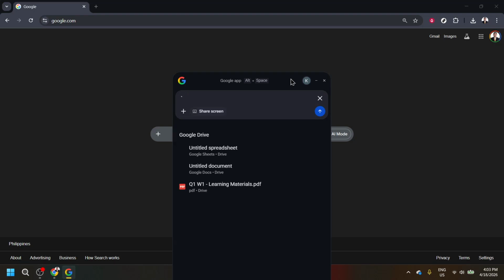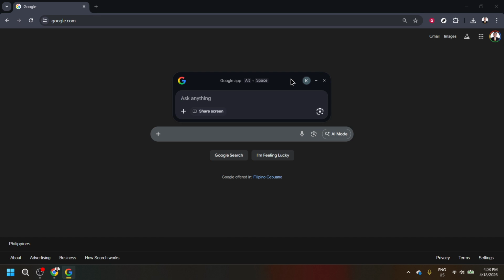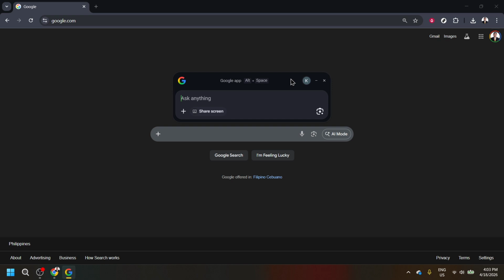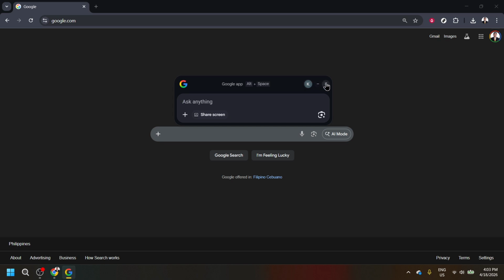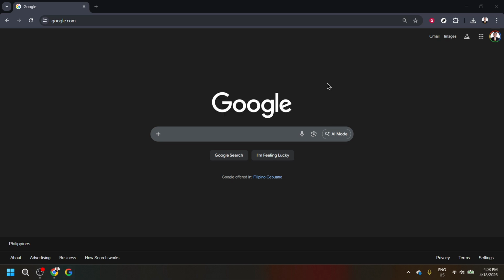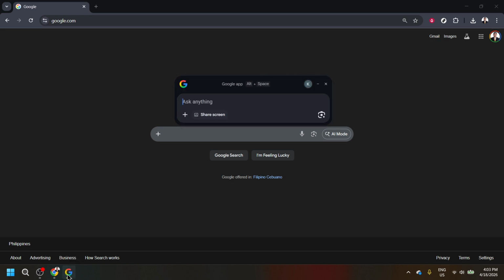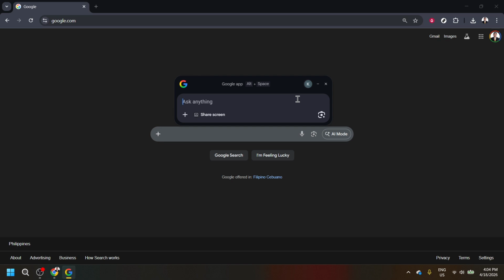How to Pin the Google Gemini App on the Taskbar (Updated 2026)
In this video, we discuss how to pin the Google Gemini app directly to your taskbar for instantaneous access to AI assistance. Setting up these Windows 11 shortcuts is vital to optimize your digital workspace properly. Dive into this Google Gemini tutorial for PC productivity hacks.

00:00 Intro
00:05 Benefits of pinning
00:19 Locate your taskbar
00:25 Find Gemini app icon
00:30 Right-click instruction
00:35 Touchpad right-click tip
00:43 Menu function overview
00:52 Select Pin to taskbar
00:58 Shortcut saved
01:06 Check for Unpin option
01:15 Close Gemini app
01:23 Verify icon remains
01:33 Troubleshooting pinning
01:48 Double-check launch
02:03 Quick summary
02:14 How to unpin
02:20 Outro